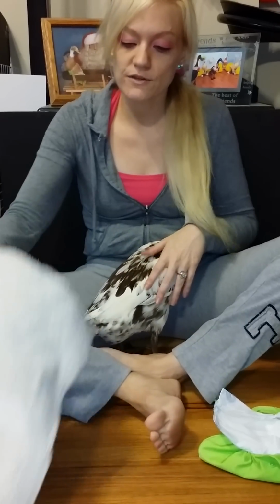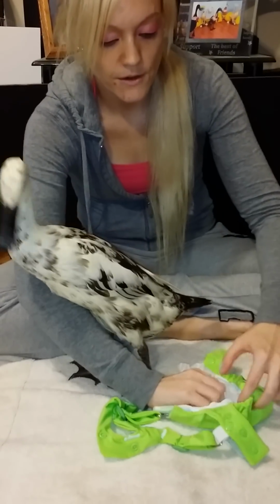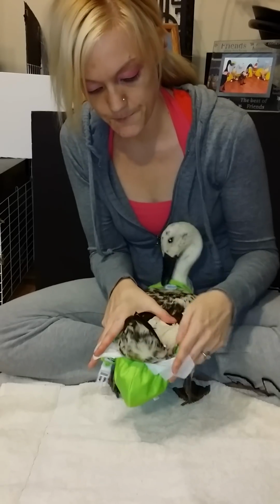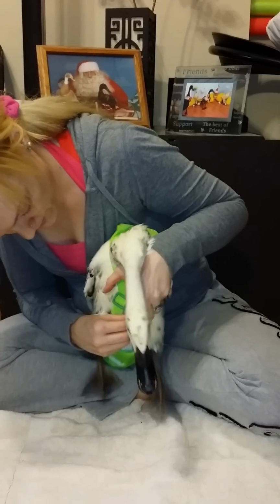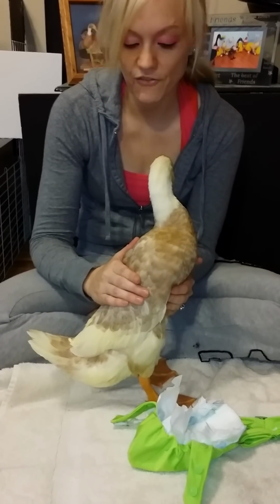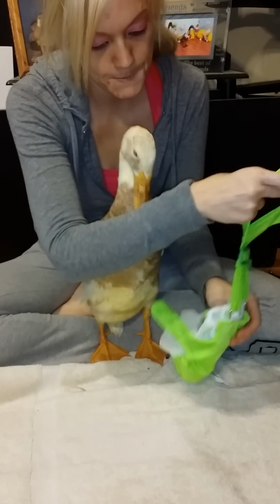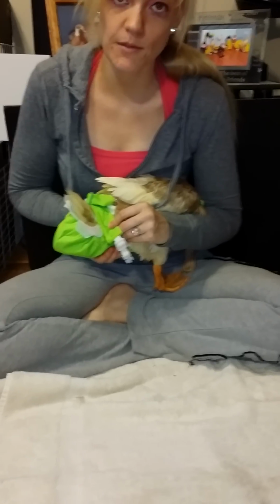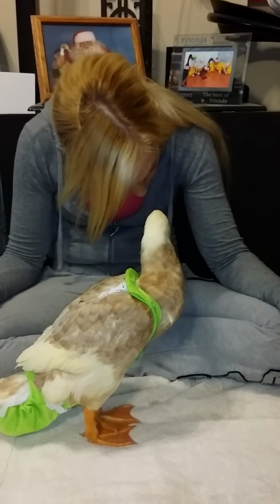Instructions: Deluxe Open-Tail Diaper Harness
Nettie, Ming Mei, and Victor demonstrate how to put a Partyfowl Deluxe Diaper Harness on a duck. Ming Mei is calmer,  while Victor is more feisty (due to molting).